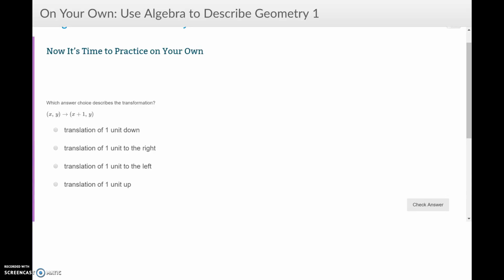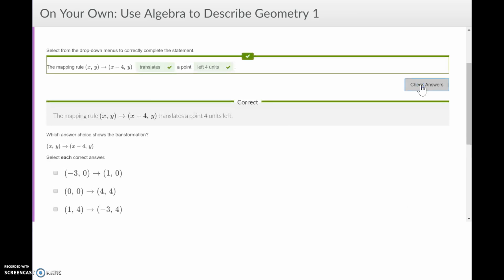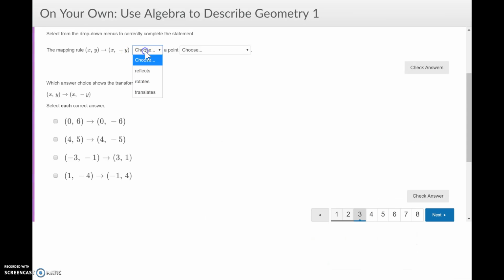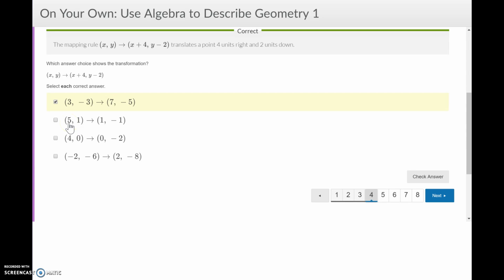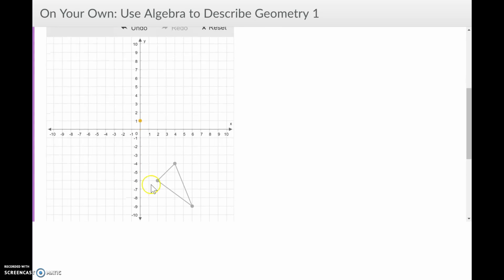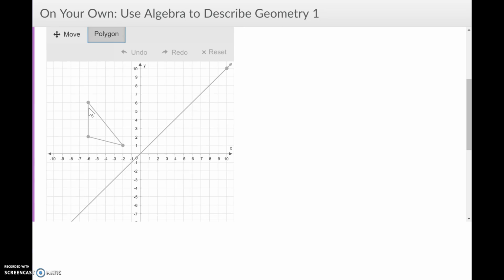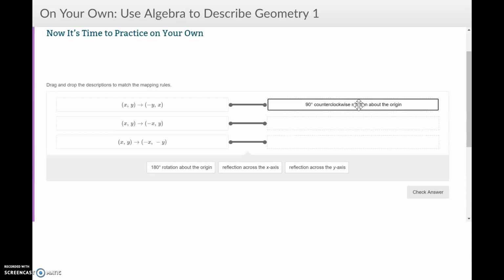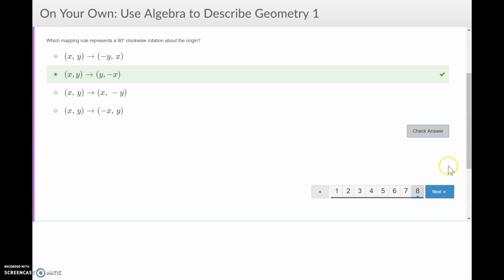OYO Practice 1.10 Using Algebra to Describe Geometry 1